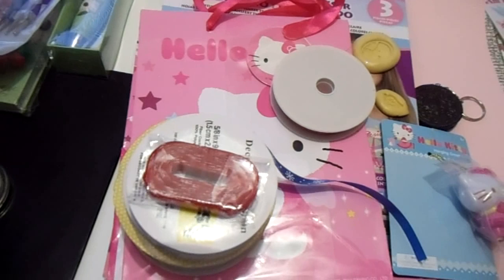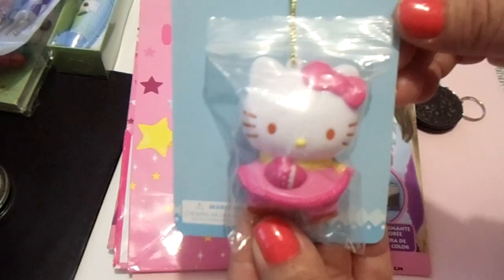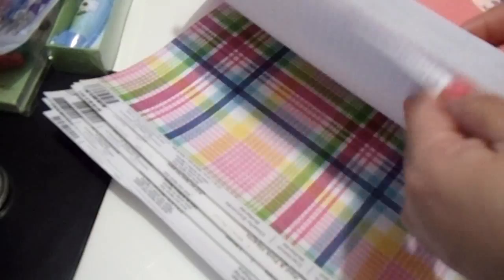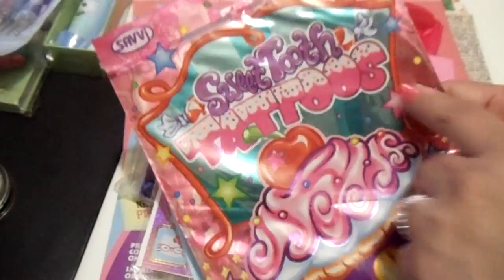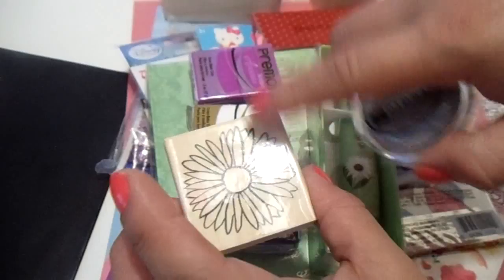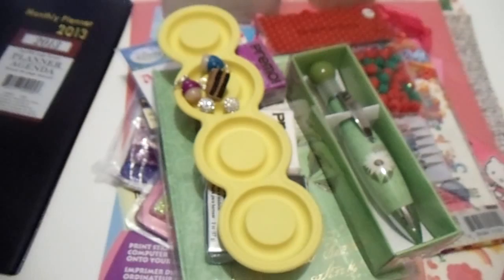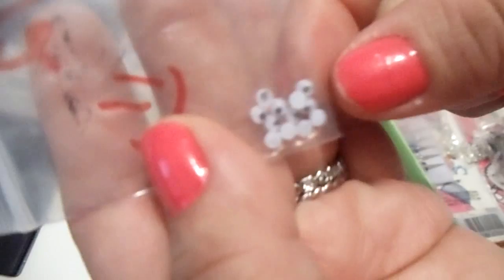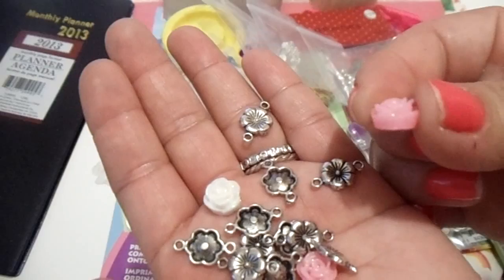From "RscProducts Coleman"